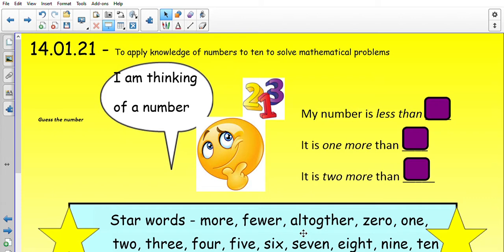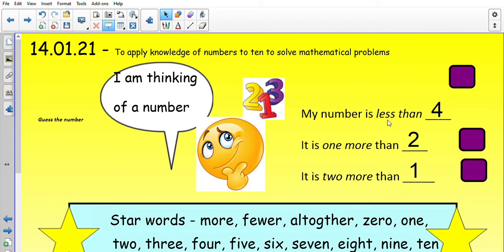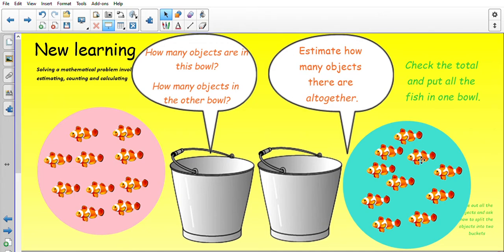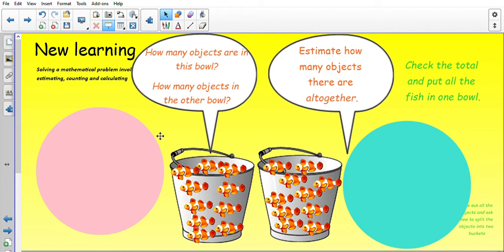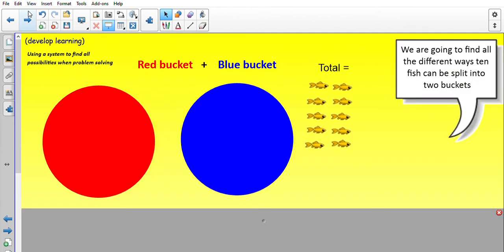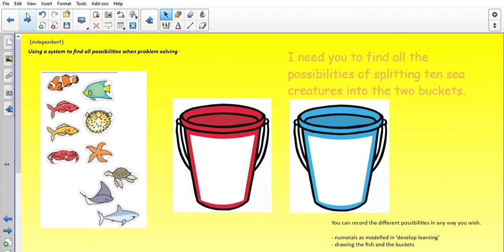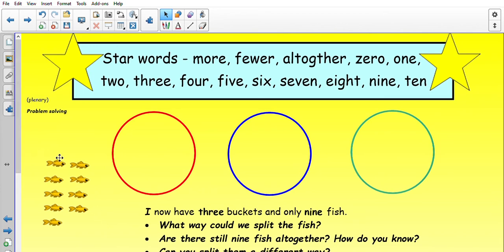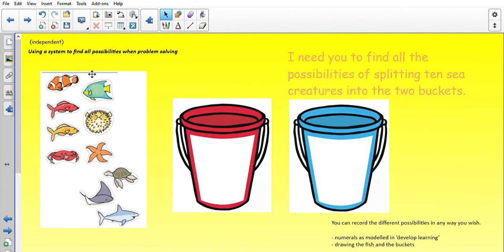Thursday 14th Jan Maths notebook